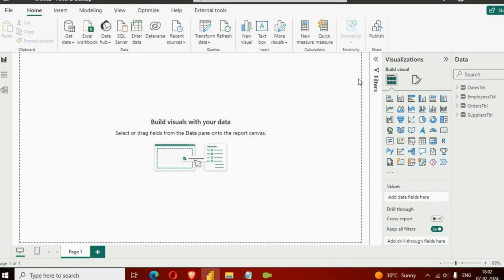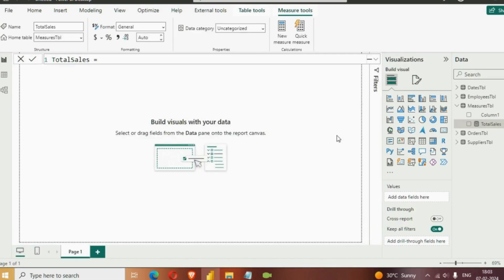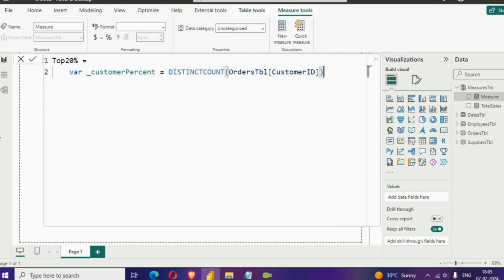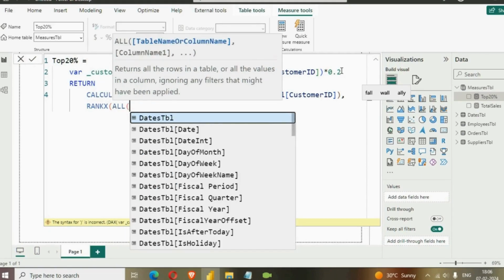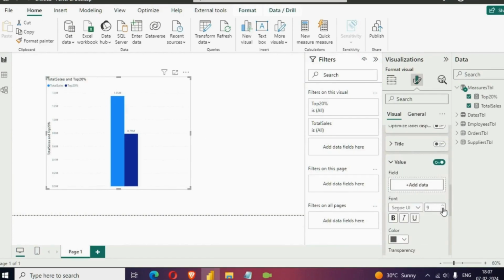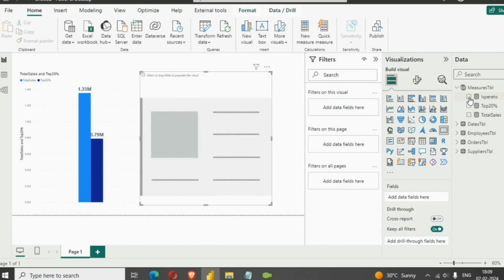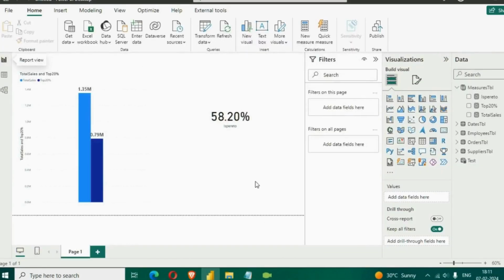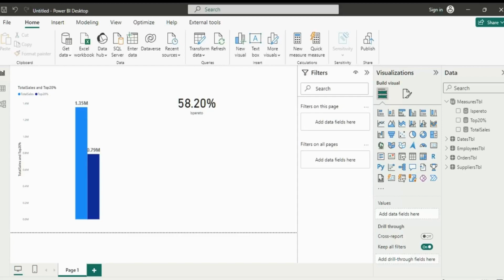Creating Measures Table and Testing Pareto Rule in Power BI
Join us in this Power BI tutorial as we explore the essential steps of creating a measures table and testing the Pareto rule. Learn how to set up the measures table to organize your calculations efficiently and dive into understanding the Pareto principle, where 20% of customers often contribute to 80% of sales. With practical examples and clear explanations, you'll master the process of setting up DAX calculations and analyzing data patterns effectively in Power BI.